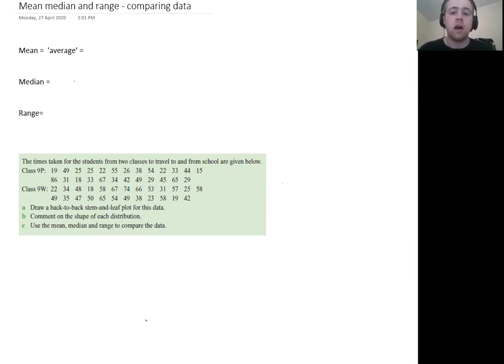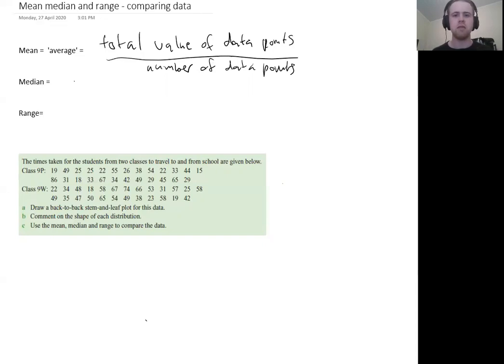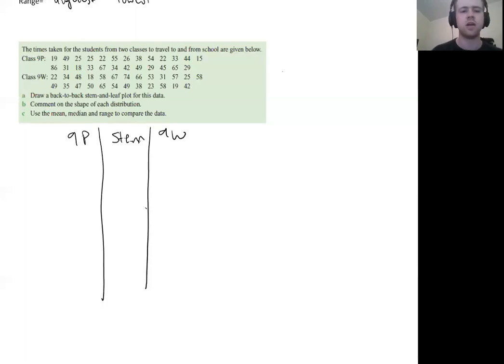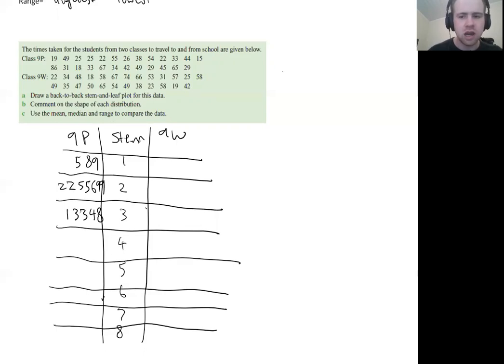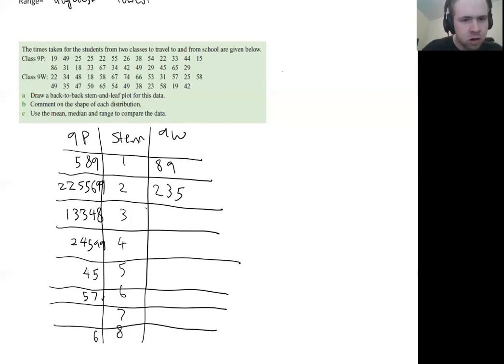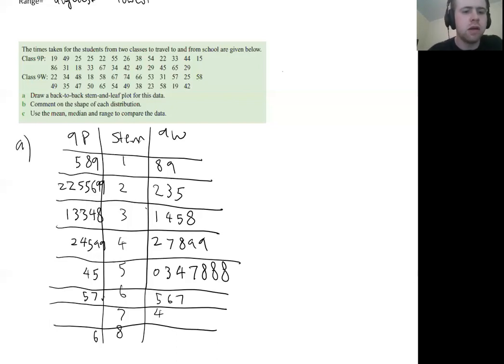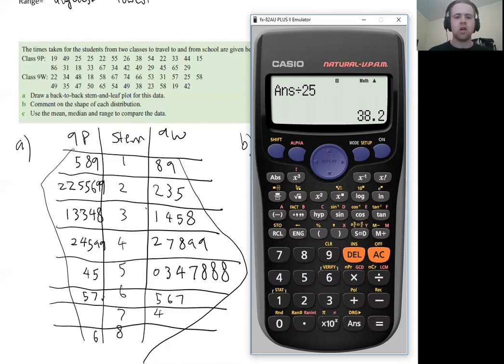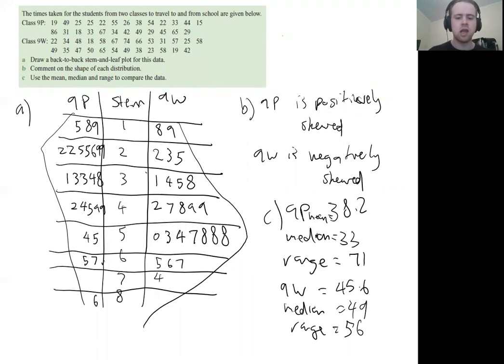Describing Data - mean, median and range